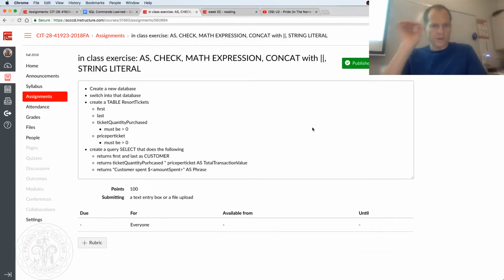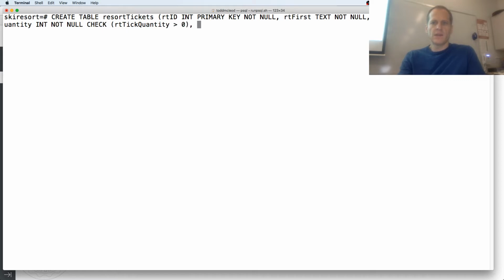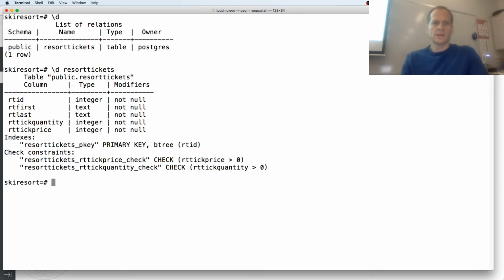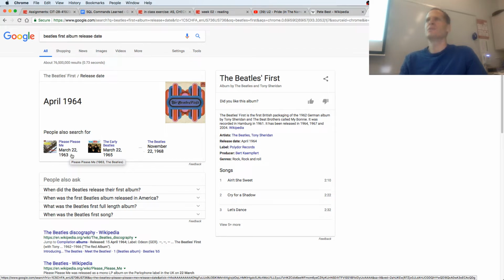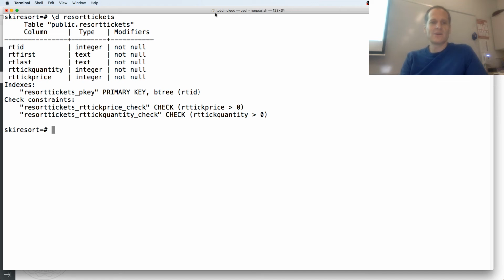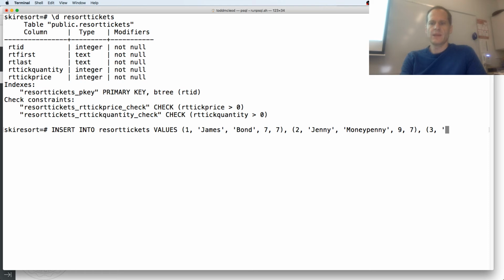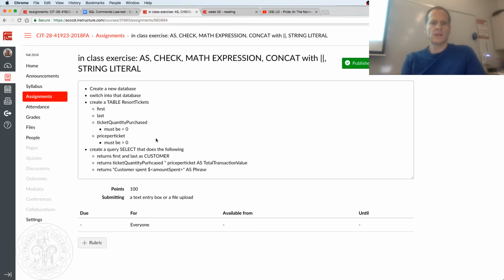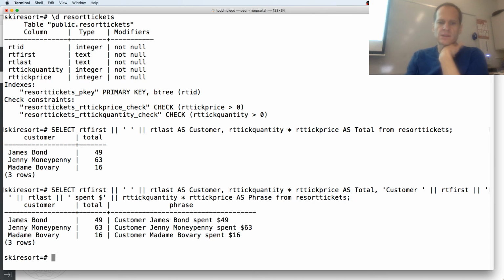Perspective is Everything